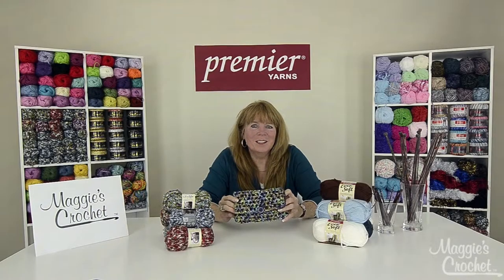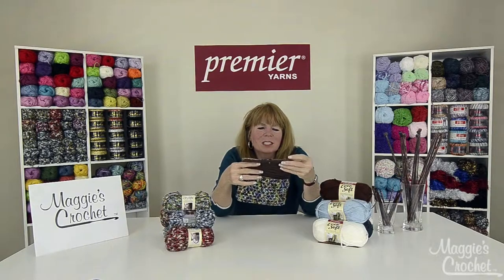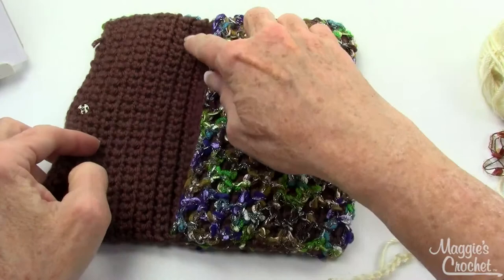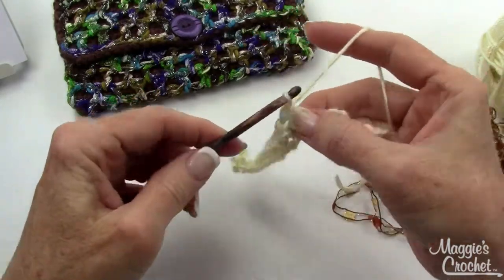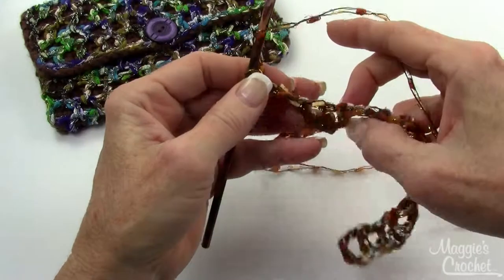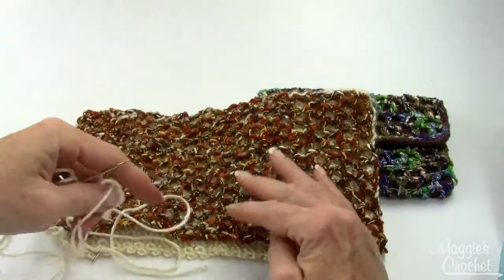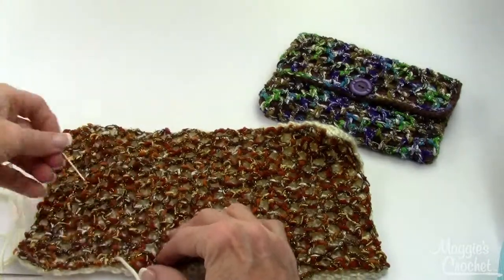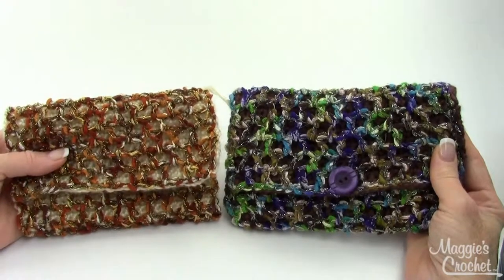Sparkle Mesh Clutch Free Crochet Pattern - Left Handed